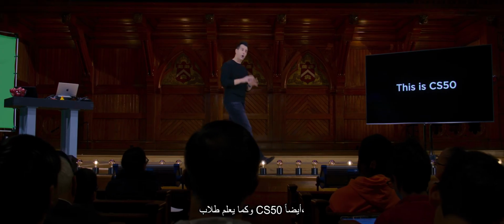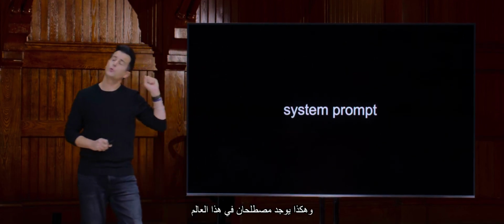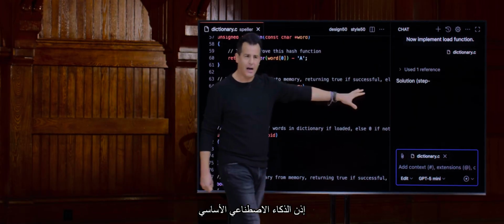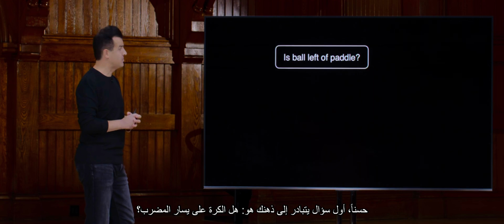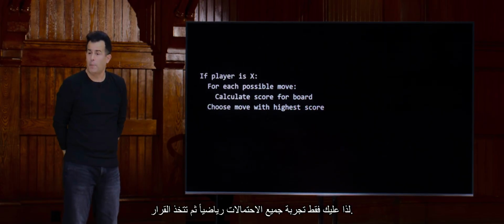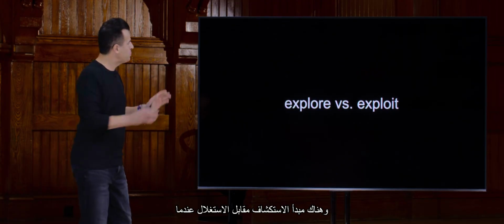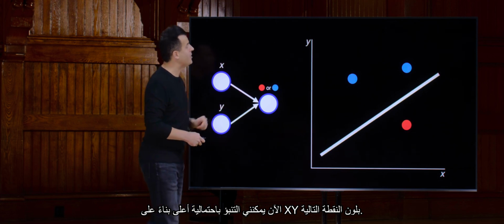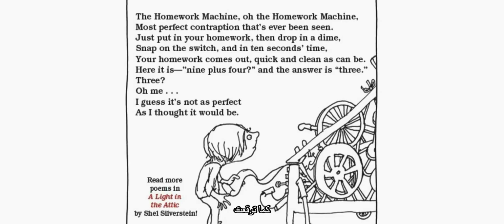CS50x بالعربي | Artificial Intelligence – مقدمة في الذكاء الاصطناعي باستخدام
🤖 **CS50x بالعربي | Artificial Intelligence – مقدمة في الذكاء الاصطناعي باستخدام Python**

مرحبًا بك في رحلة جديدة مع **CS50 من جامعة هارفارد**، هذه المرة في عالم **الذكاء الاصطناعي (Artificial Intelligence)** 🤖✨

في هذا الكورس نتعلم كيف يمكن للبرامج استخدام الخوارزميات والبيانات لاتخاذ القرارات، وحل المشكلات، والتعلم من المعلومات، وبناء أنظمة ذكية باستخدام لغة **Python**.

إذا كنت قد أكملت أساسيات البرمجة في CS50x، فهذه الدورة تمثل خطوة مهمة للانتقال إلى مفاهيم أكثر تقدمًا في **الذكاء الاصطناعي وتعلم الآلة**.

📚 **ماذا ستتعلم؟**

🔹 البحث (Search) وحل المشكلات
🔹 خوارزميات البحث في الرسوم البيانية
🔹 Knowledge وKnowledge Representation
🔹 المنطق والاستدلال (Inference)
🔹 عدم اليقين والاحتمالات (Uncertainty)
🔹 Bayesian Networks
🔹 التعلم الآلي (Machine Learning)
🔹 Supervised Learning
🔹 Reinforcement Learning
🔹 Neural Networks
🔹 Deep Learning
🔹 Computer Vision

🐍 **لماذا Python؟**

تُستخدم Python على نطاق واسع في مجال الذكاء الاصطناعي بسبب سهولة استخدامها وتوفر عدد كبير من المكتبات والأدوات المتخصصة في تحليل البيانات وتعلم الآلة وبناء نماذج الذكاء الاصطناعي.

🧠 **ماذا ستتعلم فعليًا؟**

لن تكتفي باستخدام أدوات الذكاء الاصطناعي، بل ستتعلم **كيف تعمل بعض تقنيات الذكاء الاصطناعي من الداخل**، وكيفية تصميم الخوارزميات وتنفيذها باستخدام Python.

🎯 **لمن هذه الدورة؟**

هذه الدورة مناسبة لمن لديه أساس جيد في البرمجة ويريد الانتقال إلى دراسة:

🤖 Artificial Intelligence
🧠 Machine Learning
🕸️ Neural Networks
👁️ Computer Vision

📌 **روابط مهمة:**

📺 قائمة التشغيل:
**Harvard CS50 – Artificial Intelligence with Python | مترجم بالعربي**

💬 **سؤال للمشاهد:**
ما المجال الذي تريد استخدام الذكاء الاصطناعي فيه أكثر: **البرمجة، تحليل البيانات، Computer Vision، أم بناء تطبيقات ذكية؟** 👇